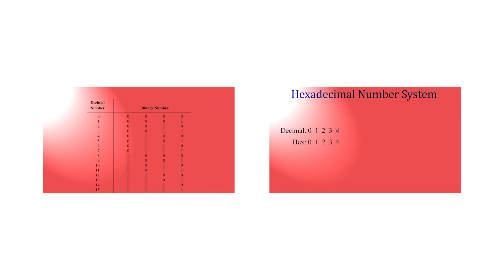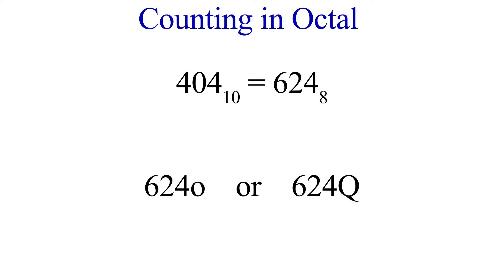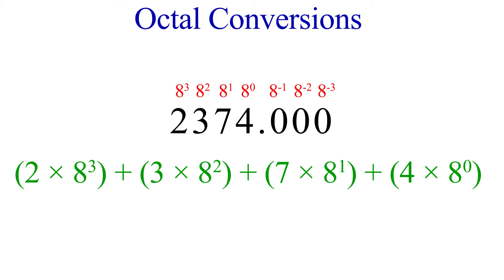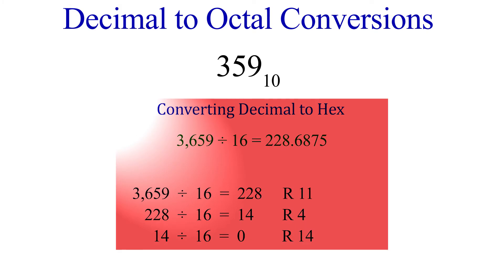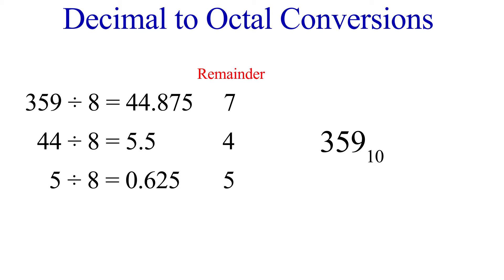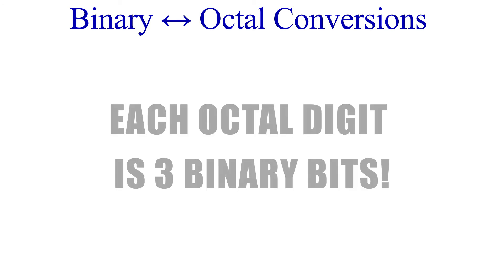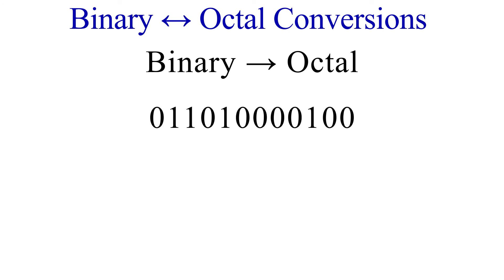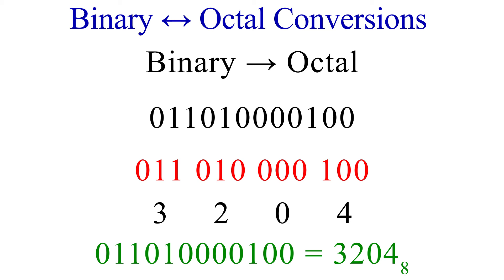Unit 2-9 Octal Numbers & Conversions | DIGITAL FUNDAMENTALS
The last number system that we will cover is the octal – or base 8 – number system.  In this video we will count, convert to and from decimal numbers and convert to and from binary numbers.  From Chapter 2 in “Digital Fundamentals” by Thomas L. Floyd. Reference: pp. 84-86 ISBN: 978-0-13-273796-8

Minds: @MindDistillery
BitChute: MindDistillery